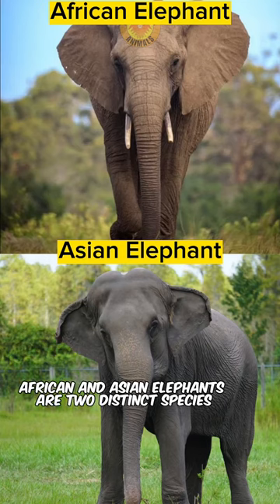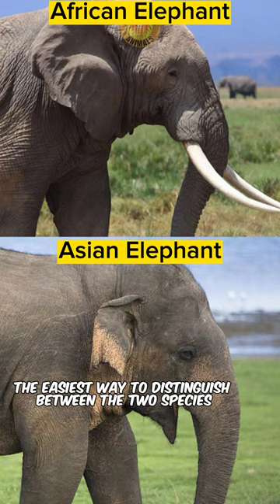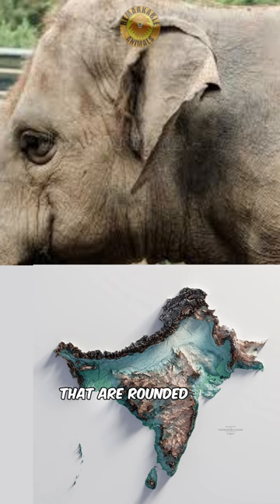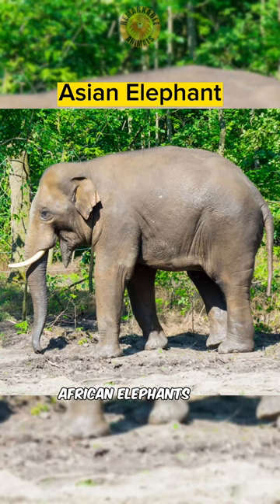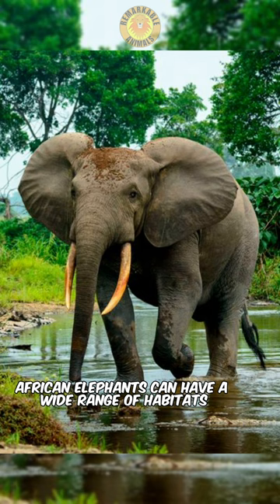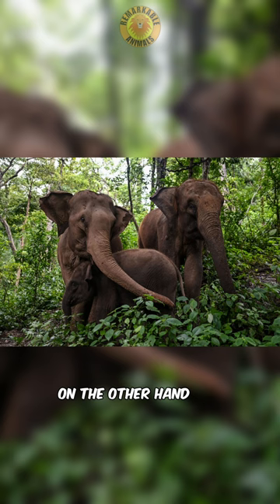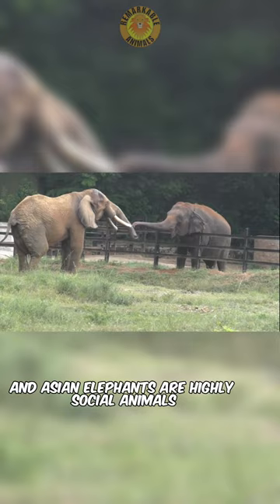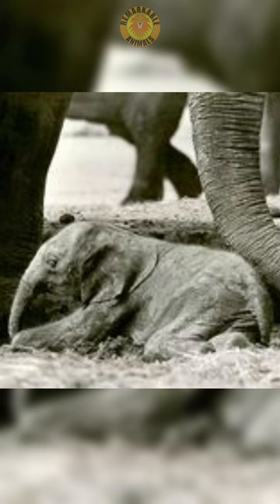AFRICAN & ASIAN Elephants Compared & HYBRID!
Welcome to Remarkable Animals.

In this edition we will discover the differences between two distinct species:

The African and Asian Elephants.

Physical Appearance: African elephants are generally larger than Asian elephants. African males can reach heights of up to 13 feet or 4 meters at the shoulder and weigh up to 12,000 pounds or 5,400 kilograms. Asian elephants are slightly smaller, with males growing up to around 10 feet or 3 meters tall and weighing up to 8,800 pounds or 4,000 kilograms.

Ear Shape: The easiest way to distinguish between the two species is the shape of their ears. African elephants have larger ears that resemble the shape of the African continent, while Asian elephants have smaller ears that are rounded and in the shape of the Indian subcontinent.

Tusks: Both African and Asian elephants can have tusks, which are elongated incisor teeth. However, African elephants, particularly males, generally have larger tusks compared to their Asian counterparts. In some Asian elephant populations, particularly in females, tusks may be absent or small.

Habitat: African elephants are native to sub-Saharan Africa, inhabiting a wide range of habitats including forests and savannas. In fact, there are two subspecies of African elephants, the African forest elephant and the African savanna elephant. Asian elephants, on the other hand, are found in South and Southeast Asia, primarily in countries like India, Sri Lanka, Thailand, and Indonesia. They inhabit diverse habitats such as forests, grasslands, and mountainous regions.

Behavior: Both African and Asian elephants are highly social animals with complex social structures. However, African elephants tend to have larger family groups, known as herds, which can consist of multiple related females and their offspring. Male African elephants often live solitary lives or form smaller bachelor groups. Asian elephants usually live in smaller family groups and often have closer-knit bonds between females and their offspring.

Conservation Status: Both species face significant threats, primarily due to habitat loss, poaching, and human-elephant conflict. African elephants are listed as Vulnerable by the International Union for Conservation of Nature (IUCN), while Asian elephants are classified as Endangered. The population of both species has been declining, and conservation efforts are crucial to their survival.

Cross-breeding:
Motty was the only proven hybrid between an Asian and an African elephant. The male calf was born in Chester Zoo in 1978. He only lived for 10 days and died of an umbilical infection.

Which elephant species is your favourite?

Do you think we will ever see the return of the Extinct Wooly Mammoth?

And we'll catch you next time.